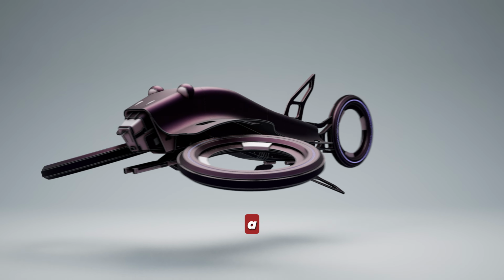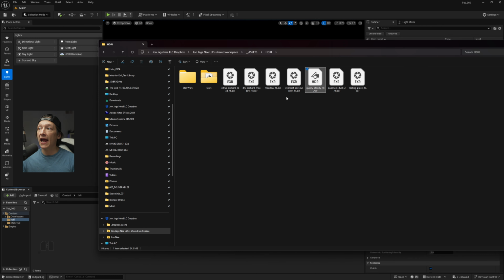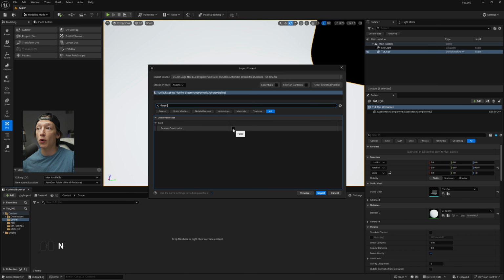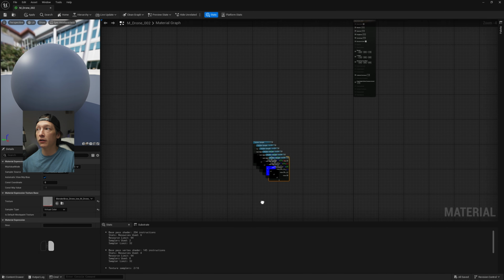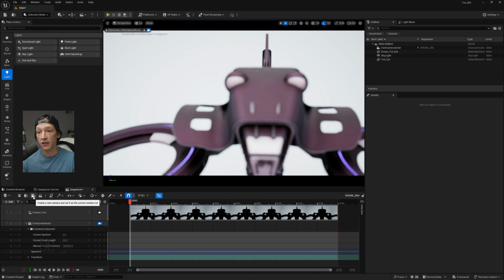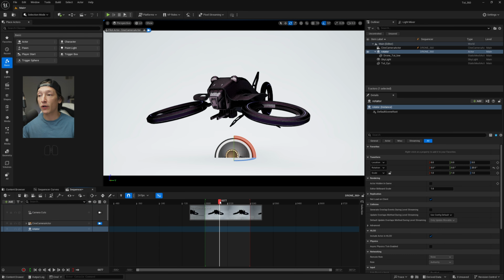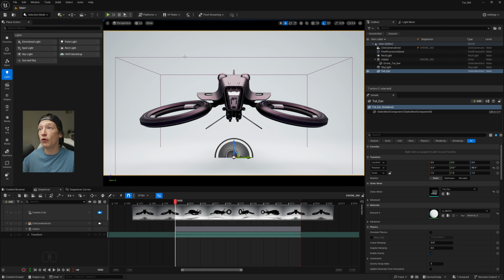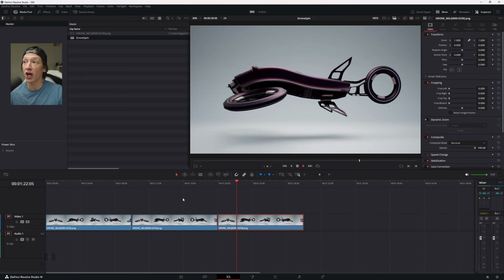Unreal 360 Turntable Animation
I am taking the Blender Bros courses and this is how I'm showing off my work. Project Files and Chapters Below

00:00 - Start
00:04 - Making a Background
01:19 - Unreal Scene Set Up
03:30 - HDRI Lighting
07:38 - Texturing (UDIMs)
12:24 - 360 Rotation Animation
18:27 - Lighting!
20:09 - Rendering